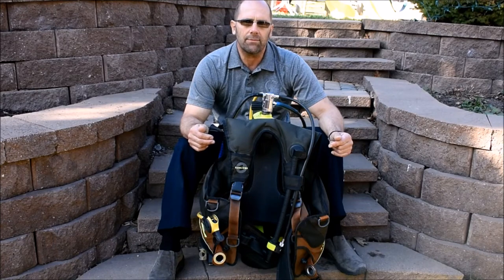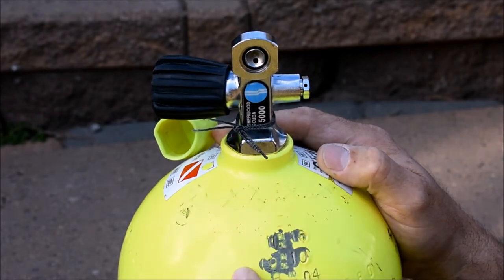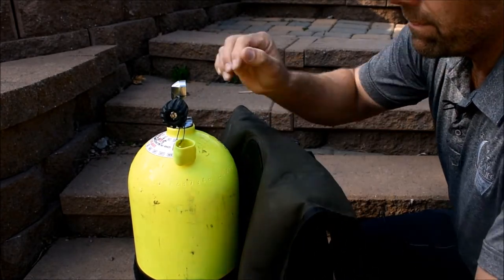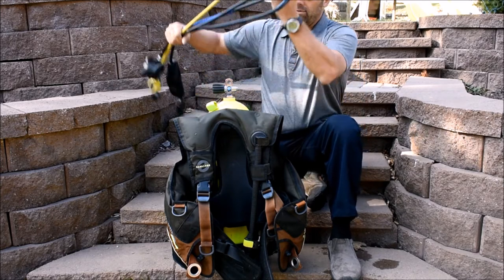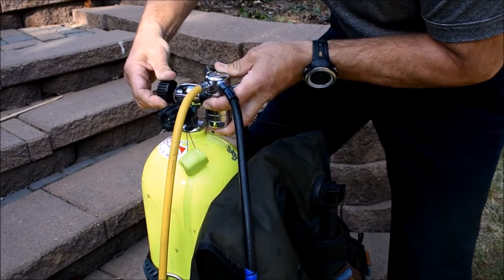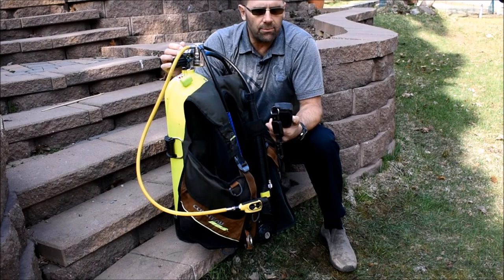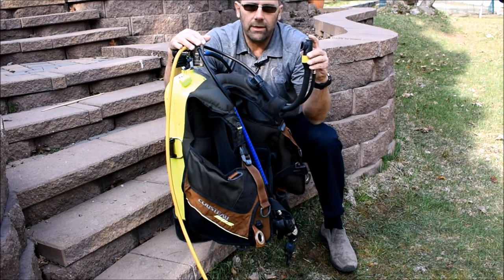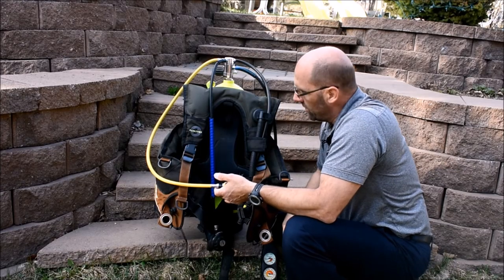How to set up Scuba gear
In this video I go over basic Scuba gear equipment set up. This is not intended to replace professional instruction and is merely a reminder of how to assemble three basic Scuba components, the Scuba cylinder, Buoyancy control device and regulator. Remember that Scuba is a potentially dangerous sport and should only be attempted by certified Scuba divers.

It helps my channel as I get credit for any purchase made within 24 hours. Very Cool!

My new Nikon camera:

Gopro5 camera for all your Scuba video needs:

Scuba knife for your daily shark encounters:
Sweet Scubapro Regulators:

...or a tank of air :)

Here are some goodies from my wish list to help me produce better videos. What do you guys think?
Metal detector

Diver Don